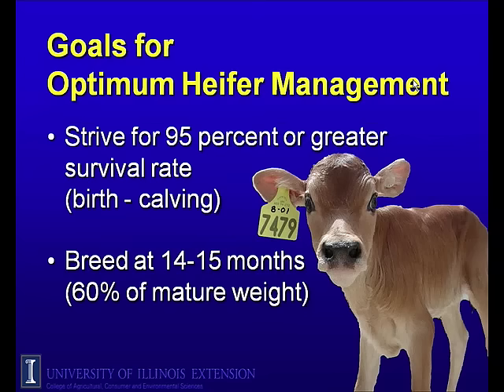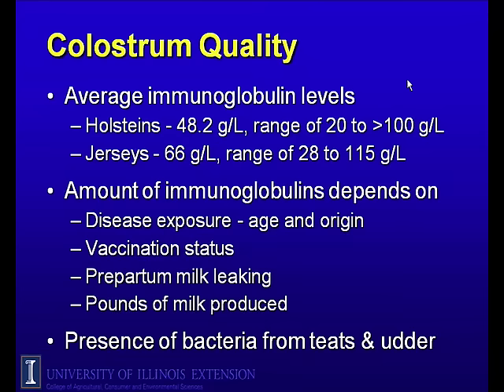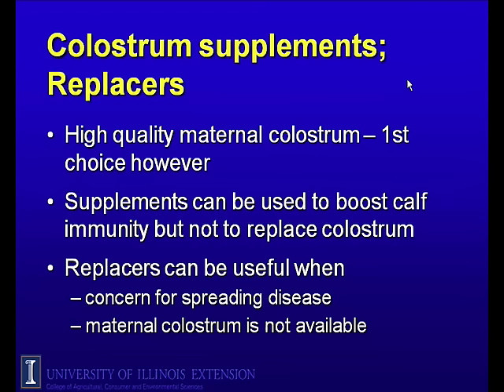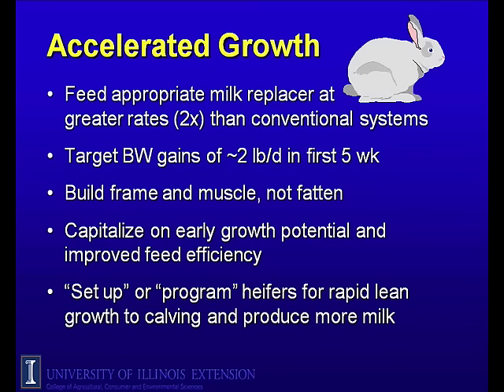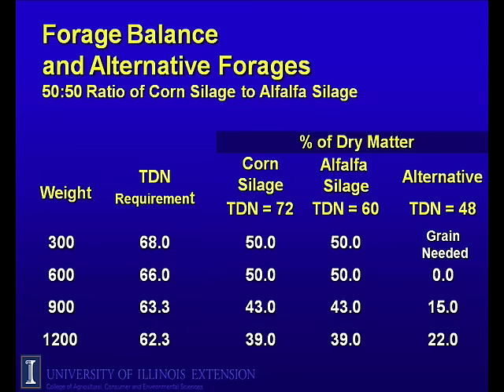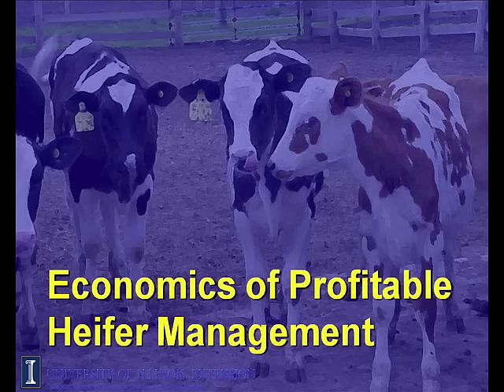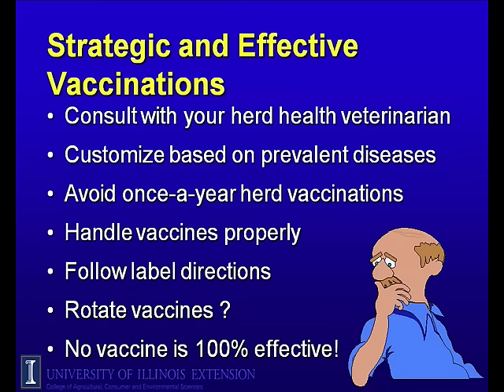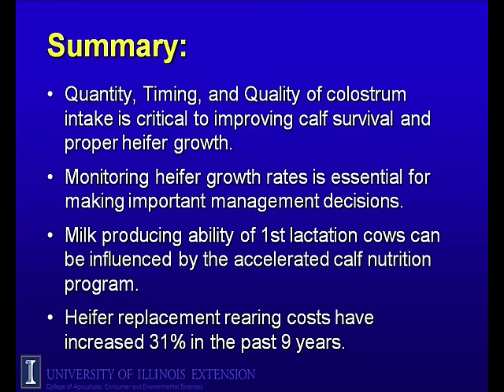Managing the Dairy Replacement Herd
Archive of Dairy Extension Webinar Series held on April 8, 2009 by David Fischer. "Managing the Dairy Replacement Herd" is designed to address the importance and renewed interest in heifer management. This heightened awareness is due to higher costs of raising heifers, the increased demand for higher milk production in younger cows, and the need to improve dairy cow longevity resulting in greater total productive life. The webinar will discuss the importance of quantity, quality and timing of colostrum intake, acquiring and monitoring suggested heifer growth rates, review of production costs, and improving the health and productivity of the replacement as a dairy cow. The profitability of dairy replacements can be significantly credited to the growth and health conditions in their first 22 to 24 months of life.